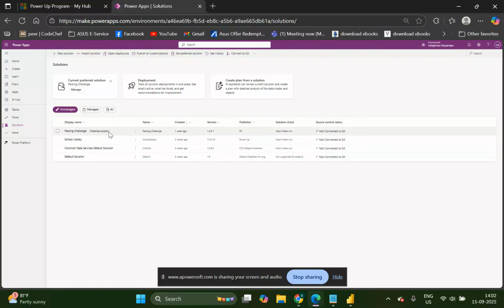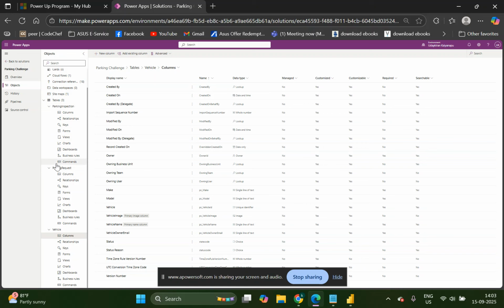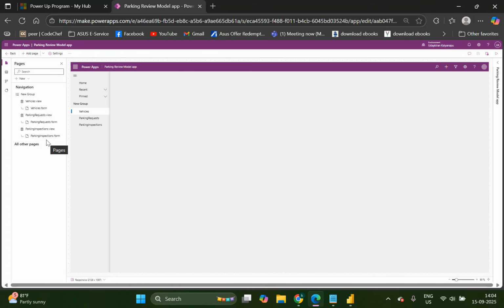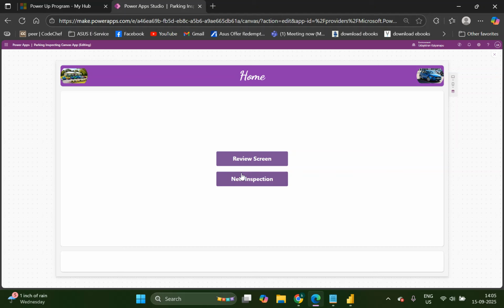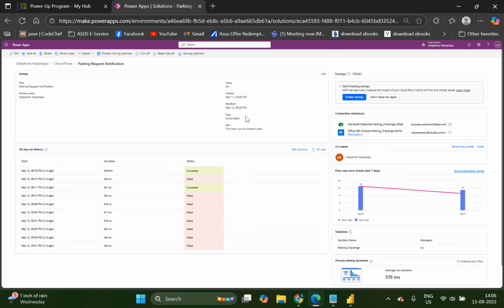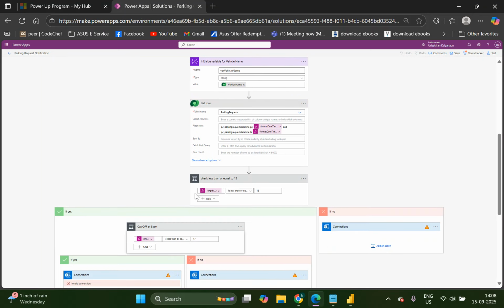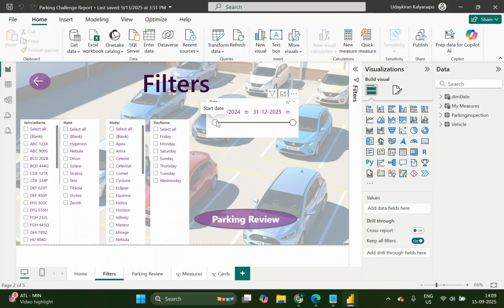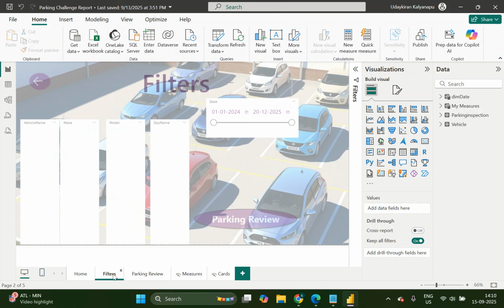Parking Challenge Demo